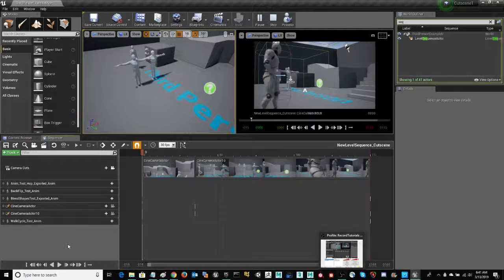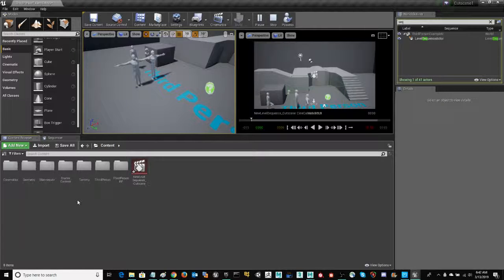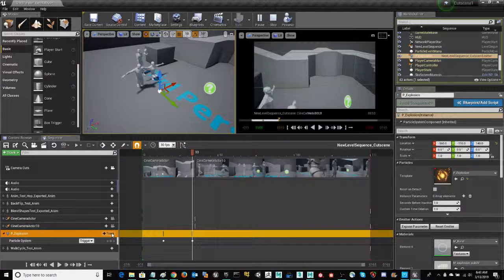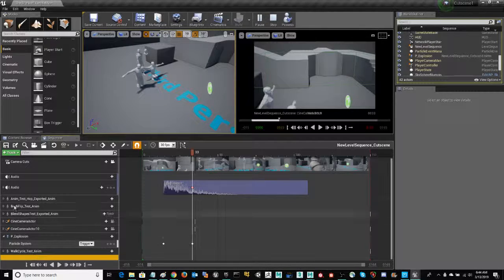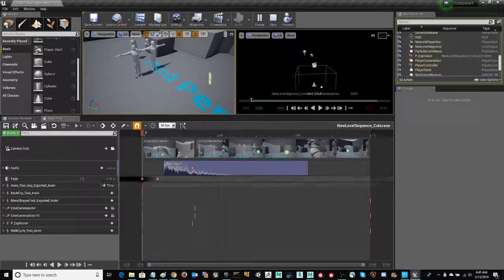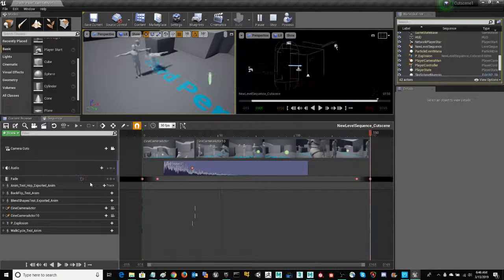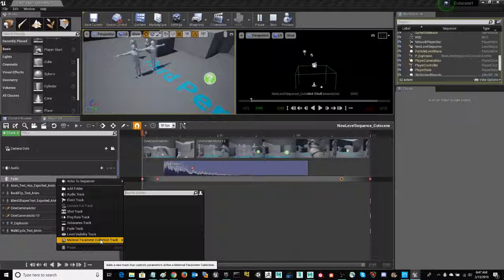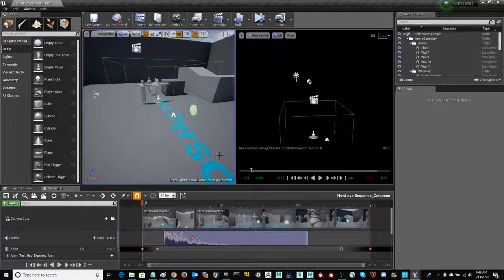VideoTutorial 10 AudioAndFX